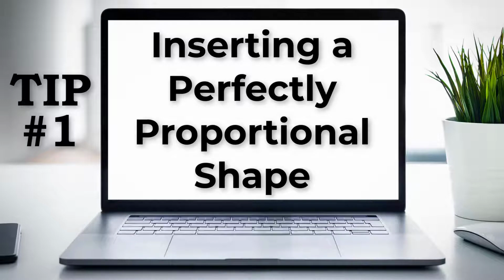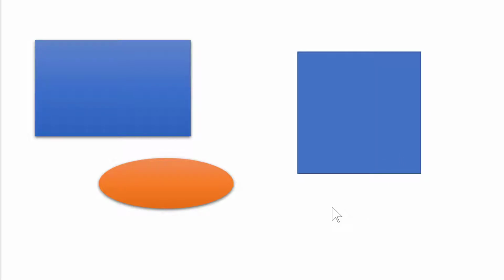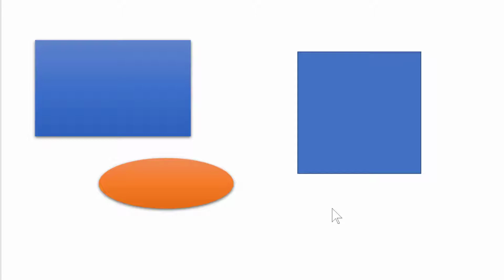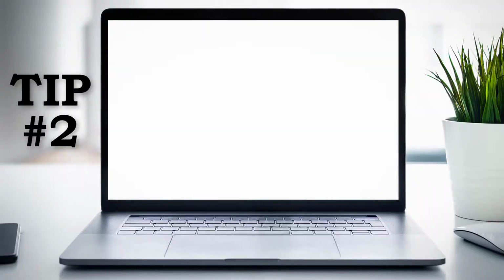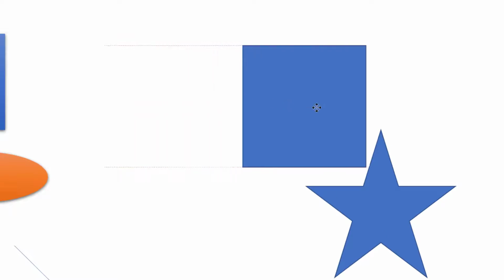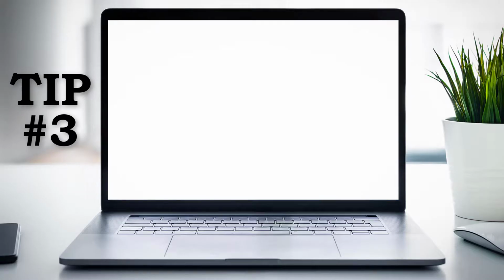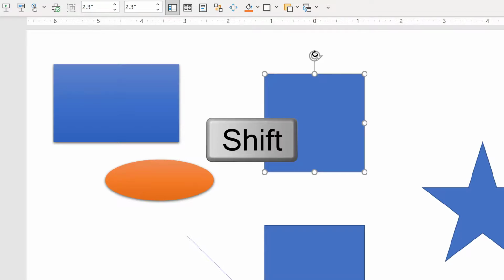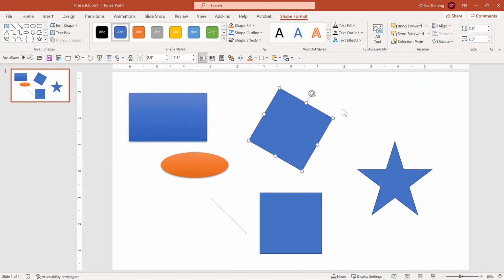3 Time-Saving Shortcuts with the SHIFT key | Microsoft PowerPoint Tips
Have questions about Microsoft Office 365 and any of the products in Microsoft Office? K2 Technologies is here to help with all your Microsoft support.  In this video, we cover 3 Time-Saving Shortcuts with the SHIFT key in Microsoft PowerPoint.

K2 Technologies
400 South Gillette Avenue,
Suite 100